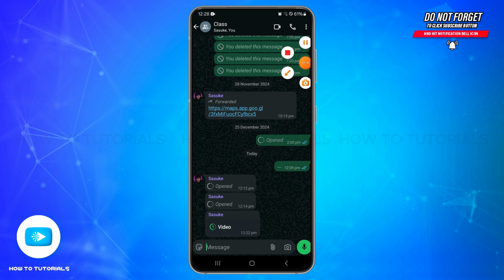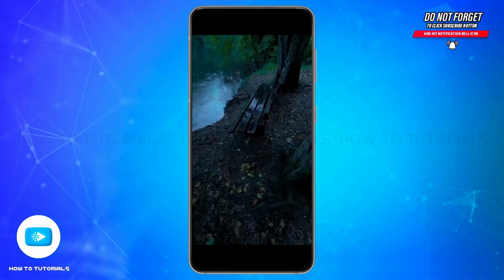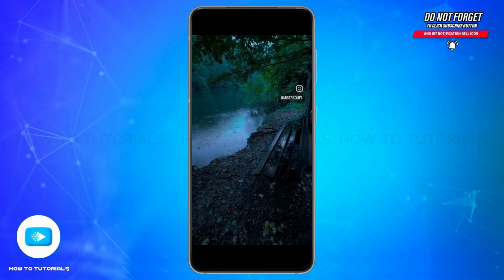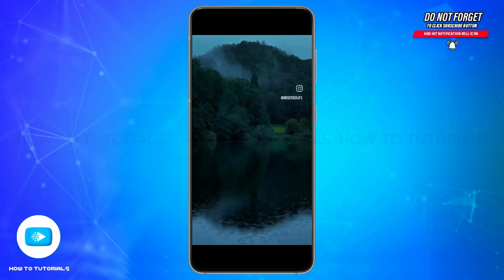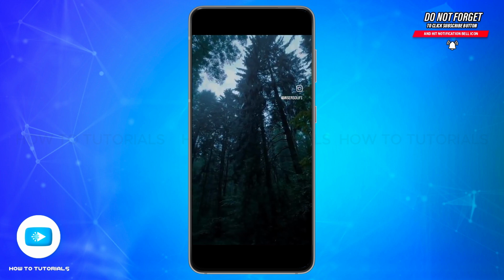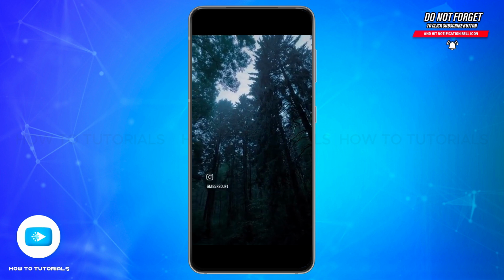How To Save View Once Photo And Video On WhatsApp 2025 | Keep WhatsApp View Once Media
"How To Save View Once Photo And Video On WhatsApp 2025 | Keep WhatsApp View Once Media" - A Video Guide by How To Tutorials.

Learn how to save view-once photos and videos on WhatsApp with this easy guide. Discover tips to ensure you don’t lose important media shared with you, even when it’s set to view once.